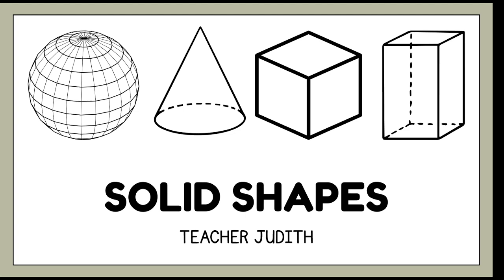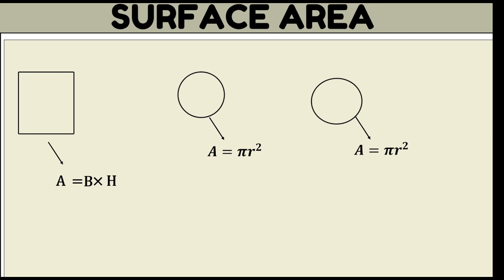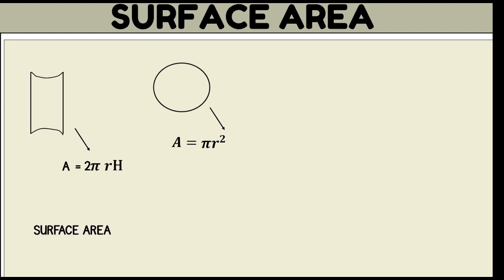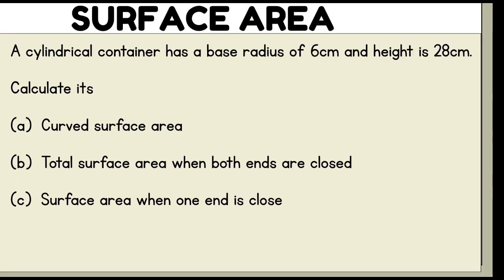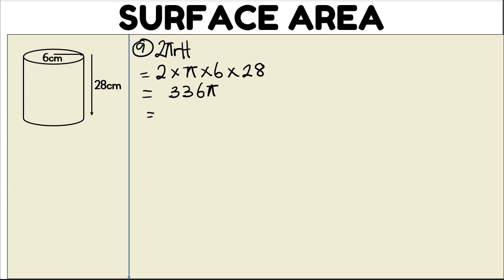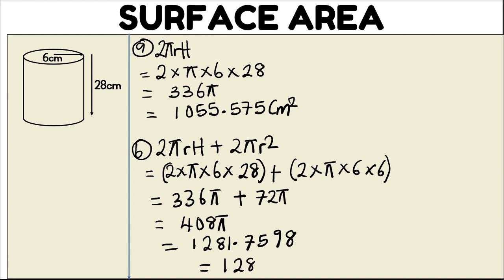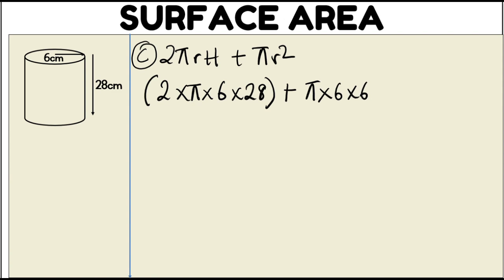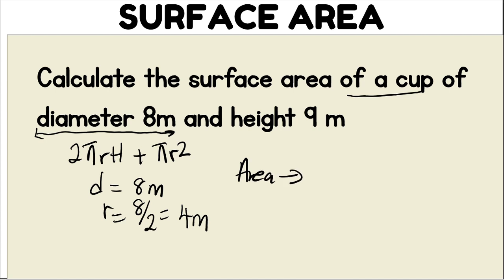SURFACE AREA OF A CYLINDER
📏 Surface Area of a Cylinder | Easy Explanation with Examples!

 Are you struggling to find the surface area of a cylinder? In this video, I break it down step by step with clear explanations and examples! Whether you're a student preparing for an exam or just curious about math, this lesson will help you understand the formula and apply it easily.

👉 What You'll Learn:
✅ What is the surface area of a cylinder?
✅ Formula for the total surface area of a cylinder
✅ Step-by-step worked-out examples

🌟 Perfect for:
✔️ Exam preparation (BECE, WAEC, SAT, IGCSE, GCSE, JAMB, etc.)
✔️ Parents & teachers looking for clear math tutorials

📌 Formula Used:
Total Surface Area (TSA) of a Cylinder = 2πr² + 2πrh
Curved Surface Area (CSA) = 2πrh

📢 Watch till the end & test your knowledge with a practice question!